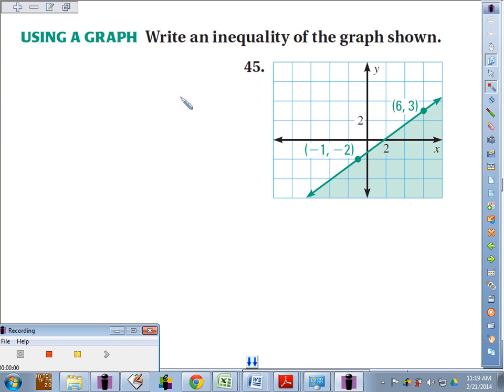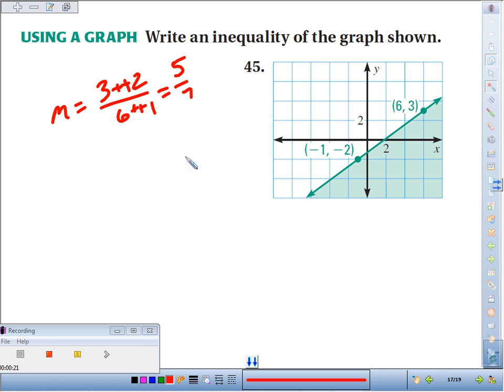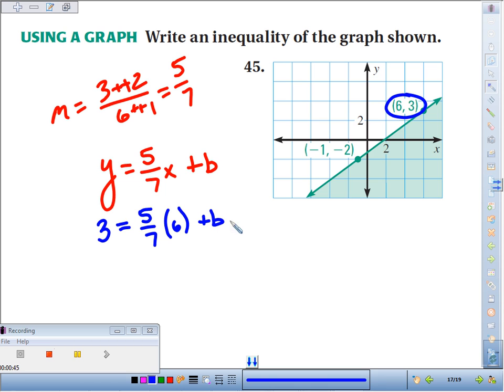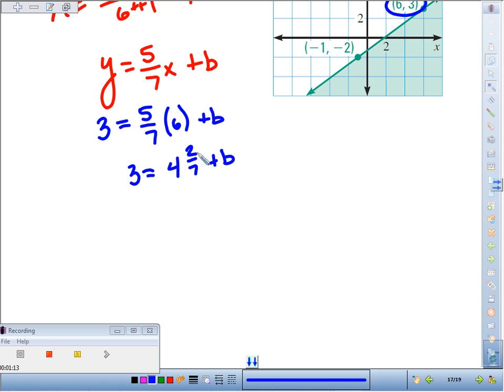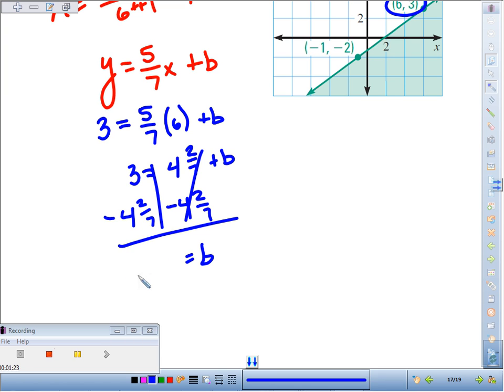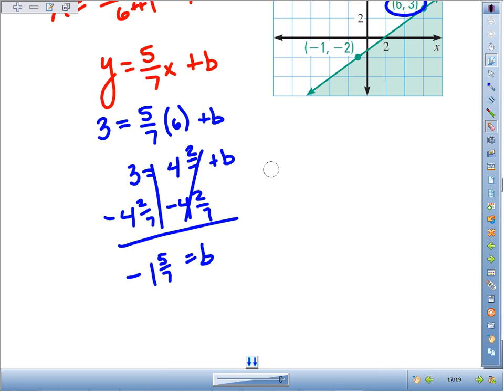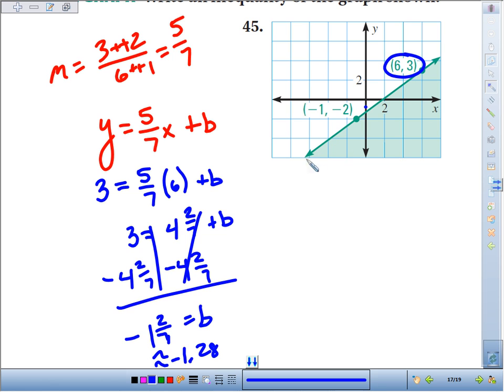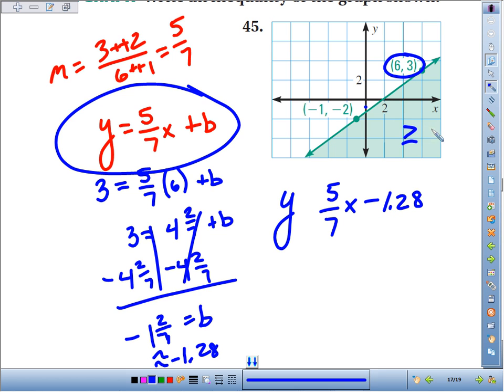6 7 45